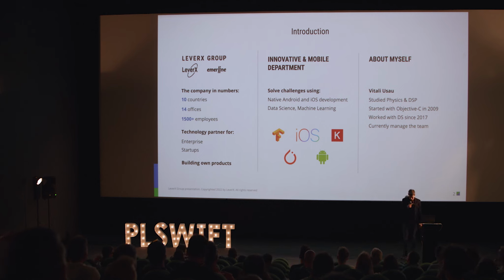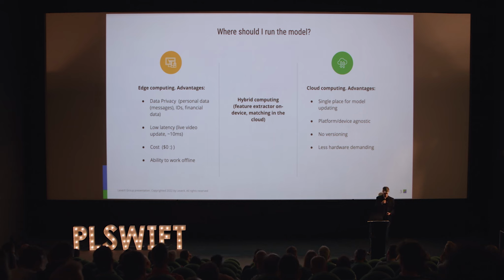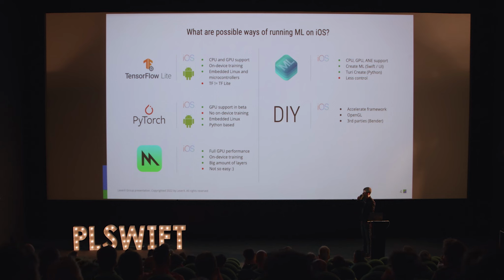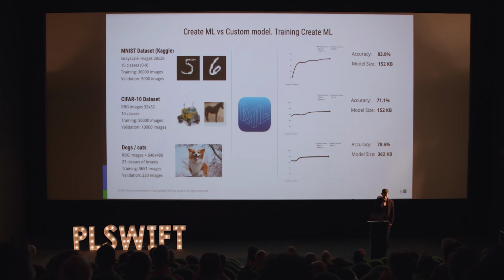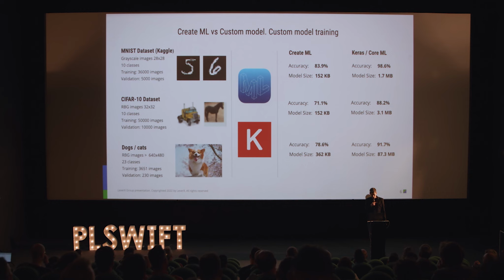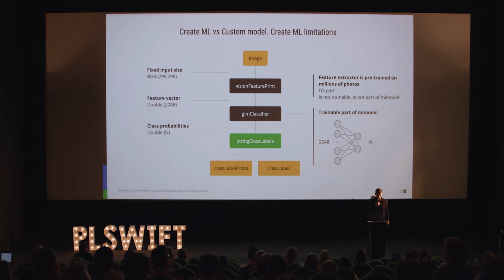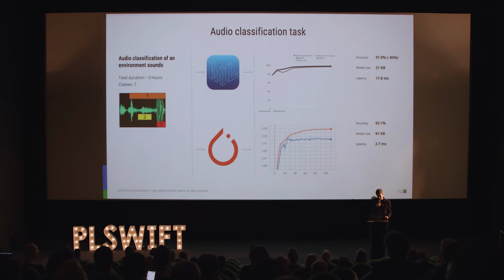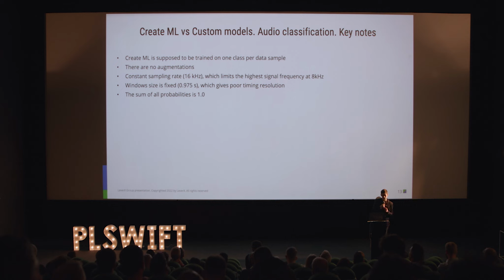plSwift 22 | Possible ways of building and running ML models on iOS devices - Vitali Usau